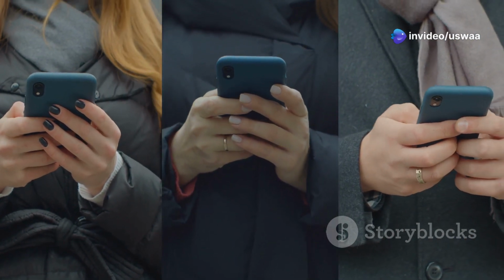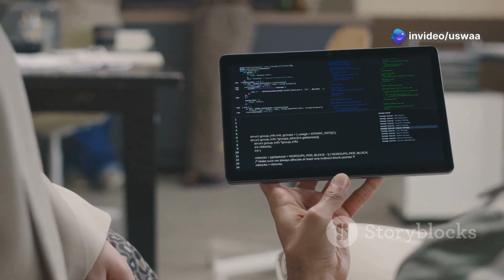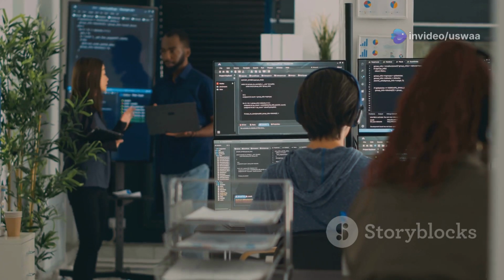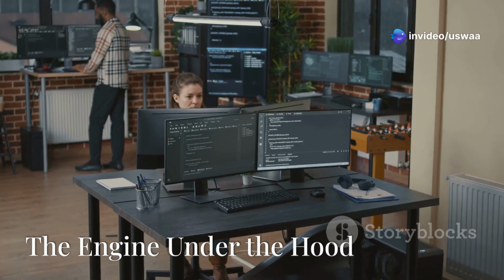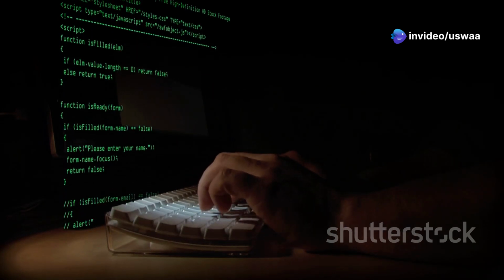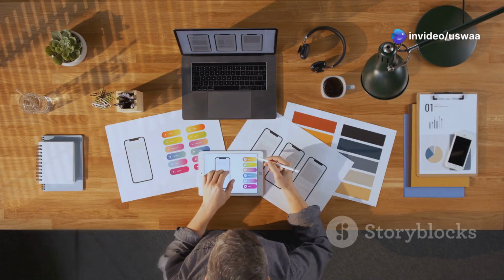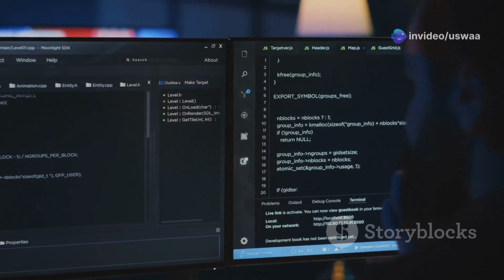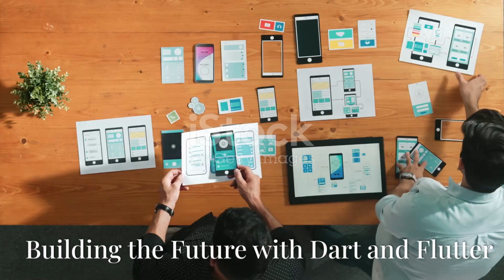Dart and Flutter: The Power Duo for Cross-Platform App Development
In this video, we’ll dive into how Dart and Flutter work together to create seamless, high-performance apps for mobile, web, and desktop—all from a single codebase. You’ll learn:

What is Dart? An introduction to Dart’s role as the programming language behind Flutter.
What is Flutter? A framework designed for building beautiful, natively compiled applications.
Why Dart and Flutter? The benefits of this combination, including faster development, consistent UI across platforms, and superior performance.
Use Cases: Examples of successful apps built using Dart and Flutter.
Demo: A step-by-step guide to building a simple cross-platform app using Flutter.
This video is a must-watch for developers and businesses looking to streamline app development and reach users across multiple platforms with ease.